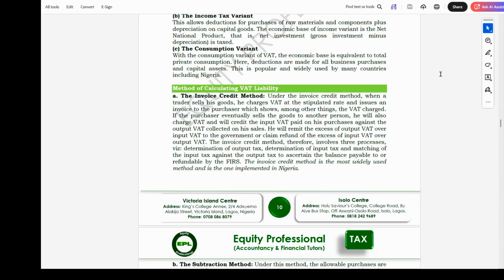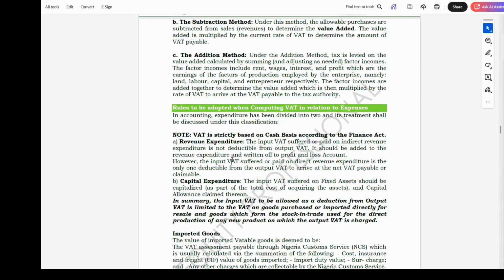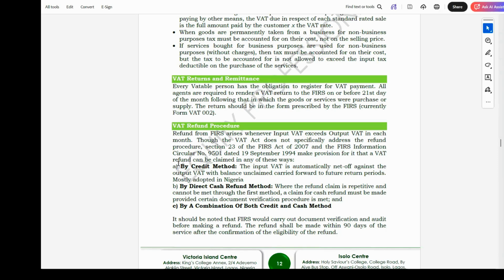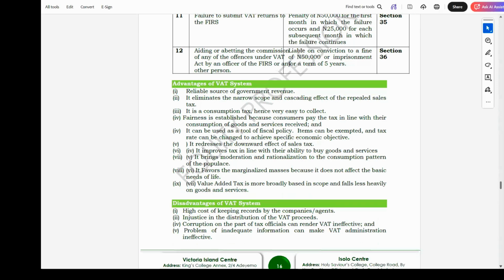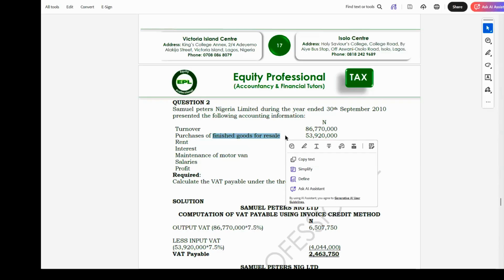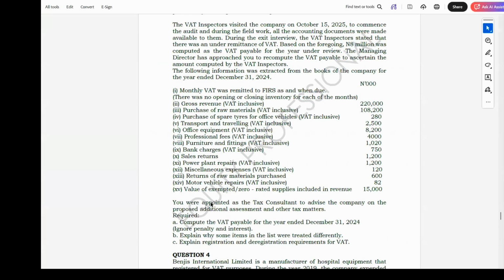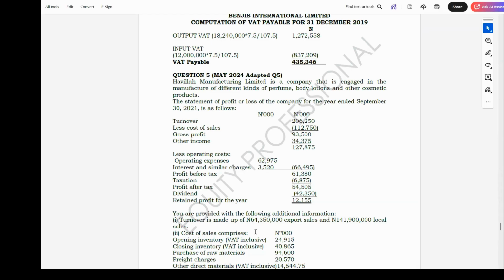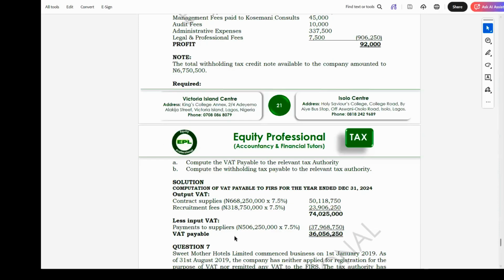TAX: Class 18 VAT Part 2